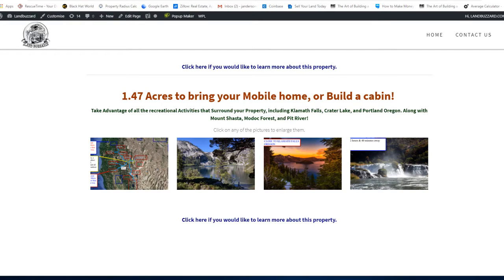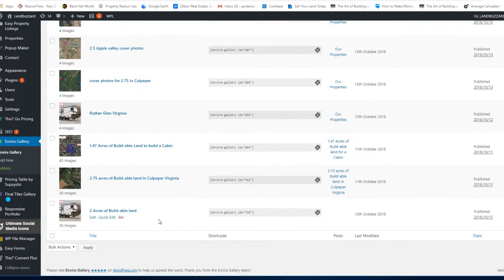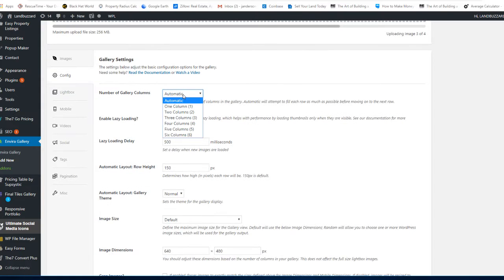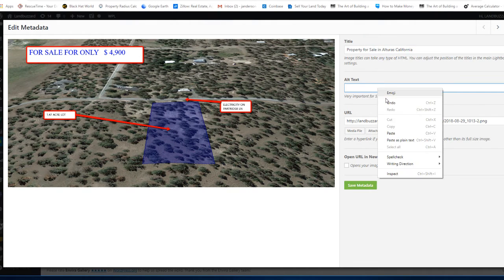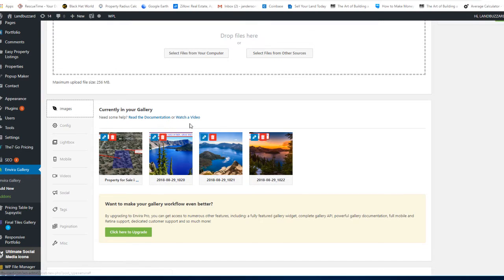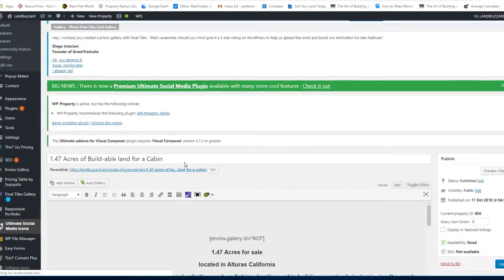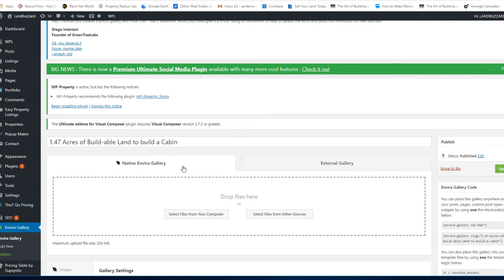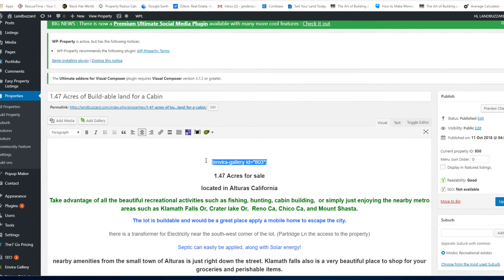enrivia gallery demo